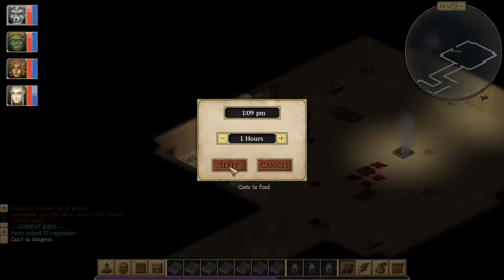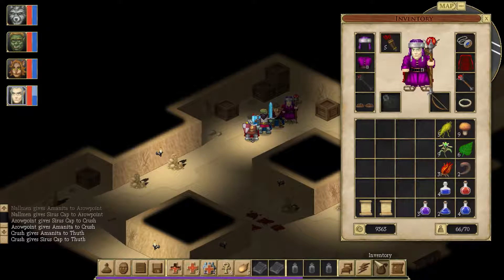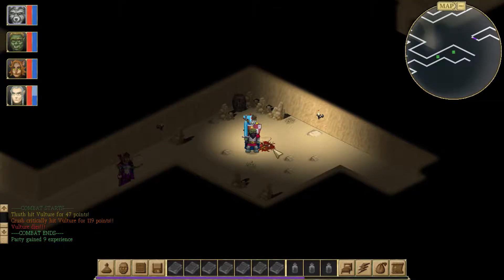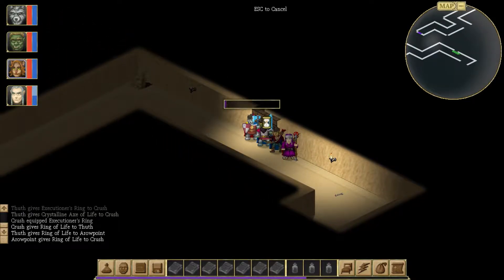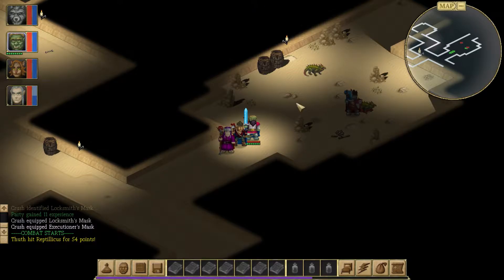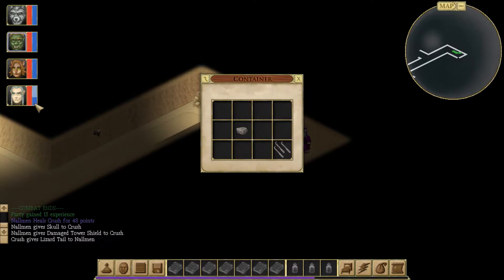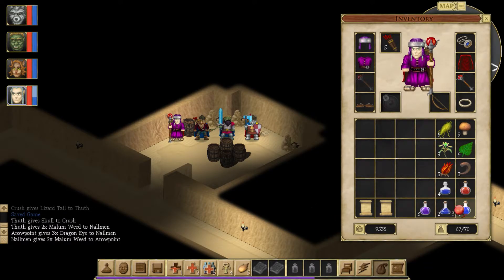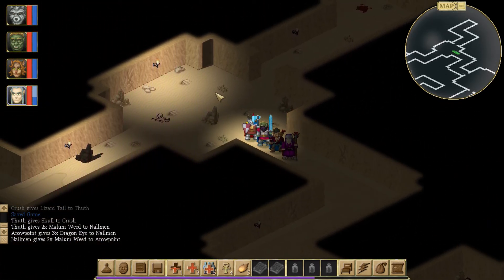Antharion Ep 61 Finishing the Marghzahn region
Antharion is an epic old-school tactical turn-based combat fantasy RPG. You'll create and manage a party of four made up from seven races, and nine classes to choose from. The game is sett in a fully interactive continent of Antharion where you can do all you want even become and infamous pickpocket, get thrown in jail, read books, discover uncharted islands, there is no limit.